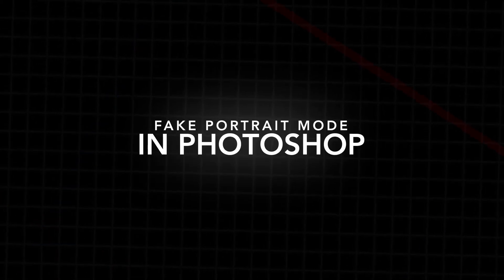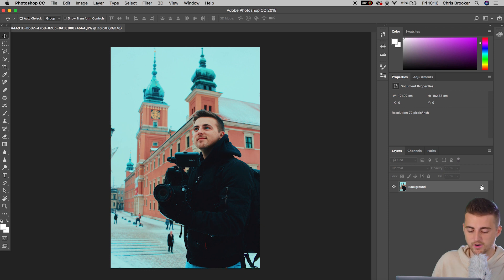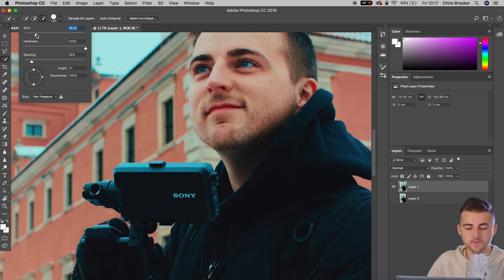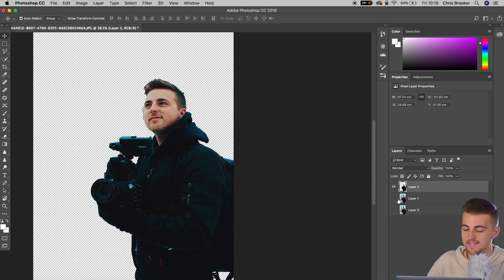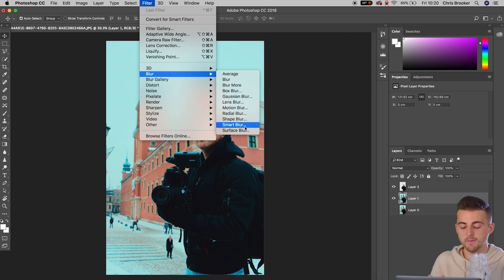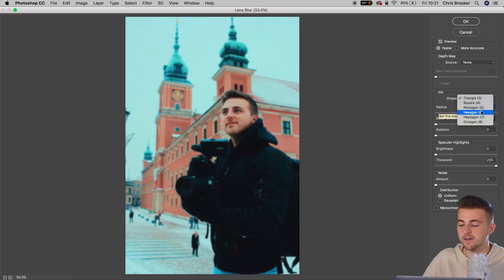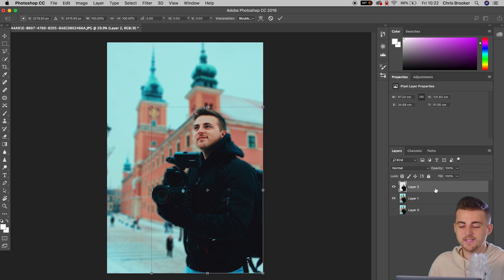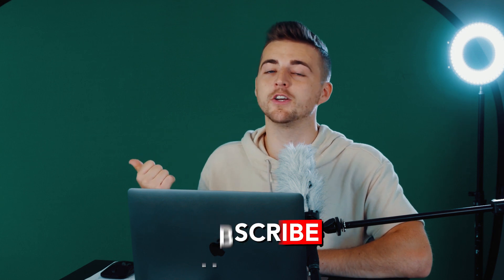Fake Portrait Mode - Photoshop 2019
Don't have a phone with portrait mode? That's fine! Just fake it.